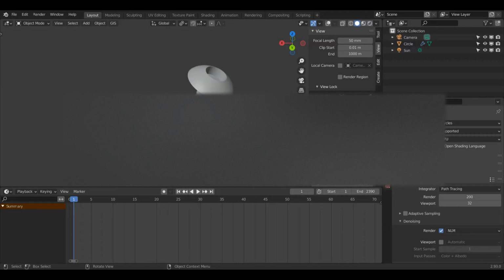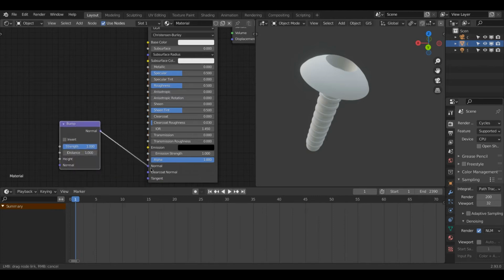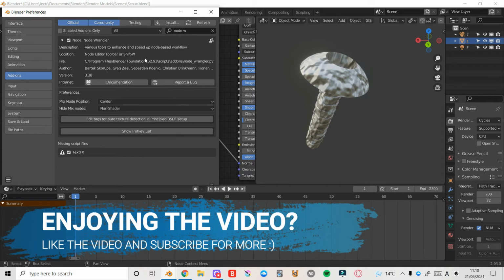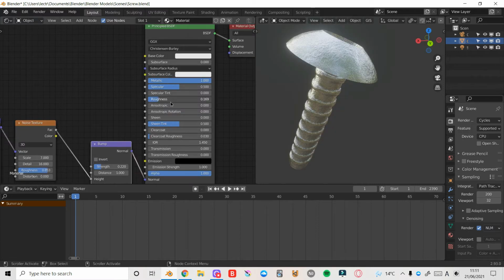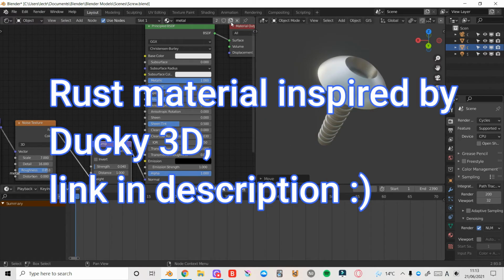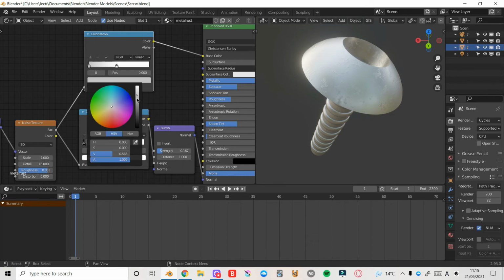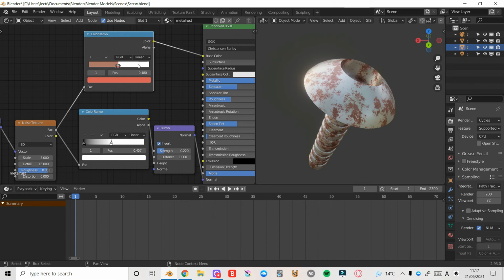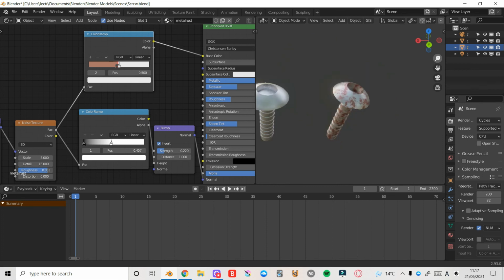PROCEDURAL METAL AND RUST MATERIALS - BLENDER MATERIAL TUTORIAL